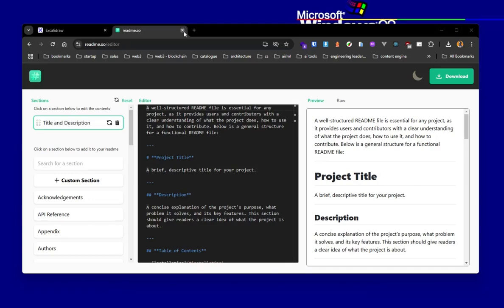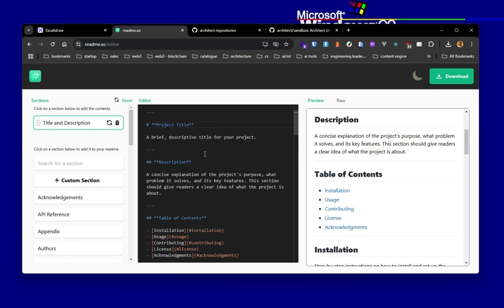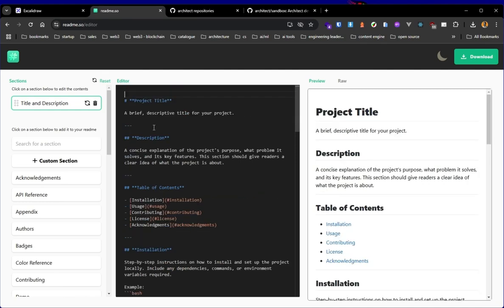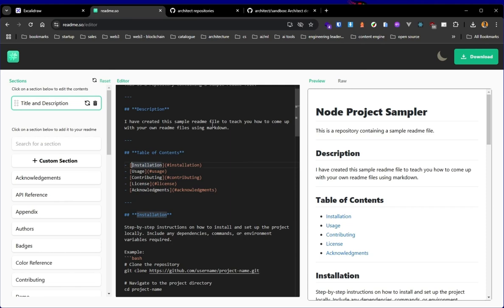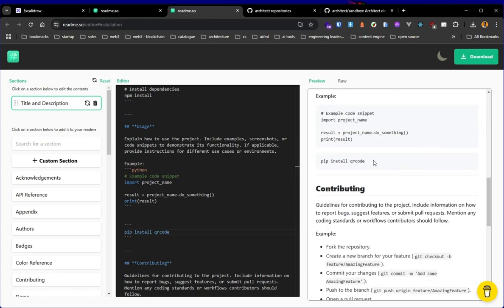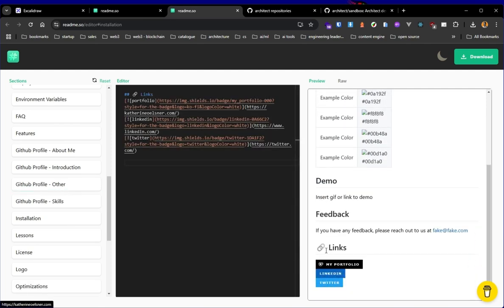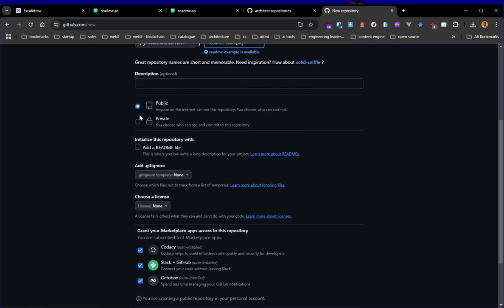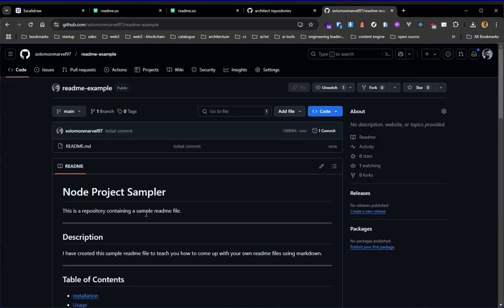2. Creating A Readme File For Your Project